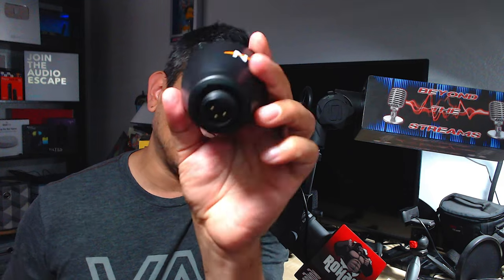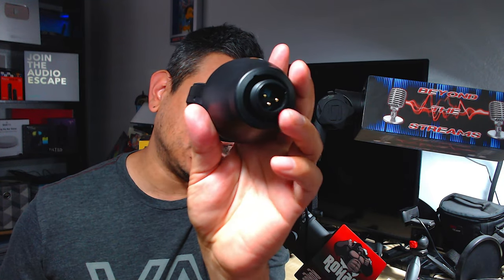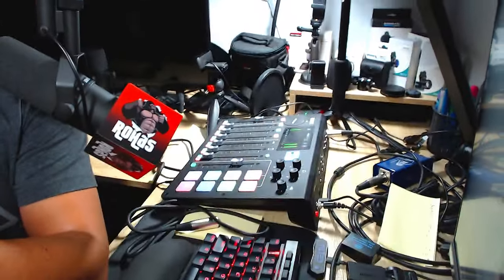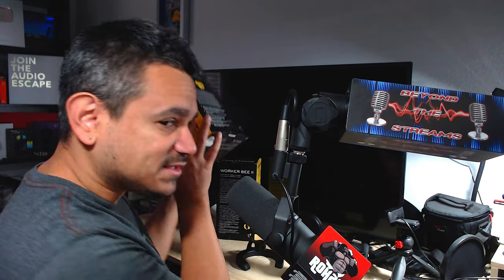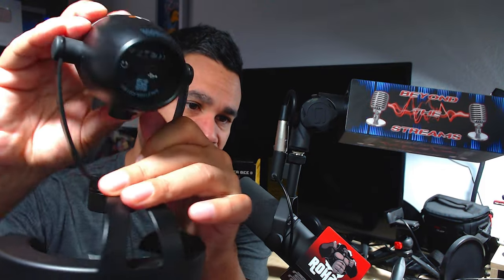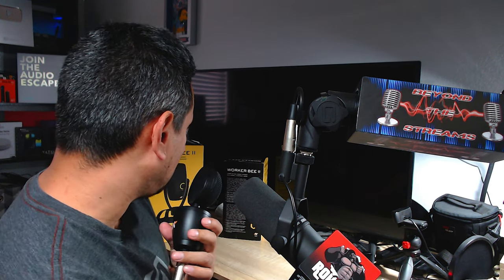NEAT Mics Worker Bee 2 versus Bumble Bee 2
Worker Bee ii
Bumble Bee ii